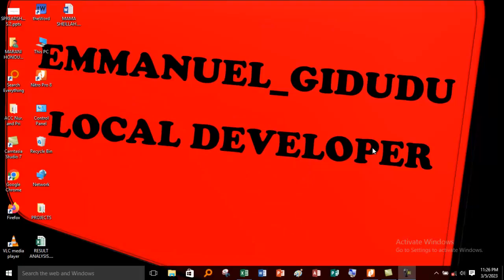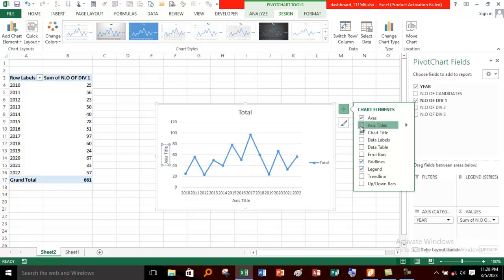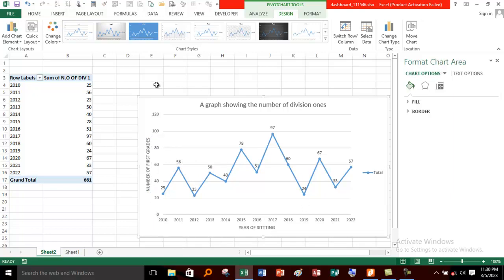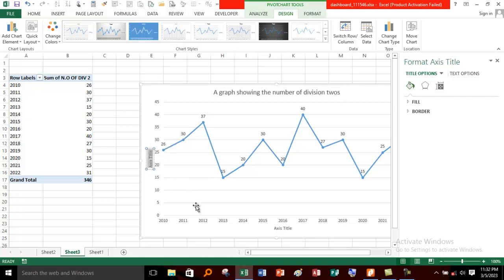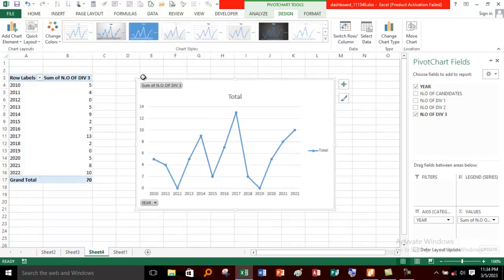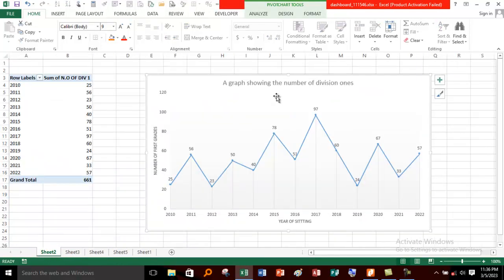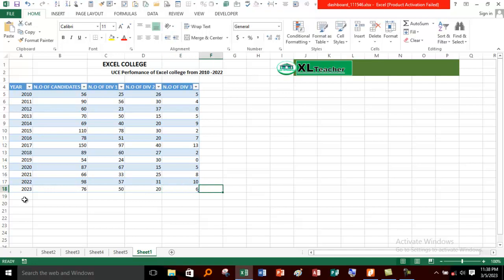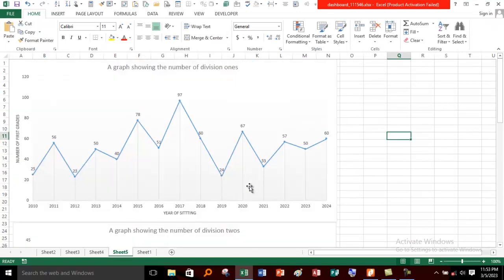How to carryout data analysis of UCE results in excel in less than 13 minutes.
This video is a brief one of quickly analysing data for presentation.
Thanks to all those who take time to watch my video.